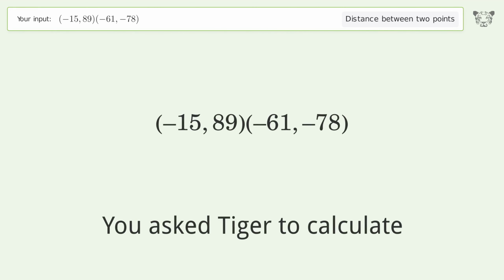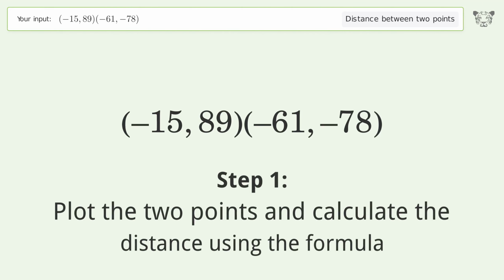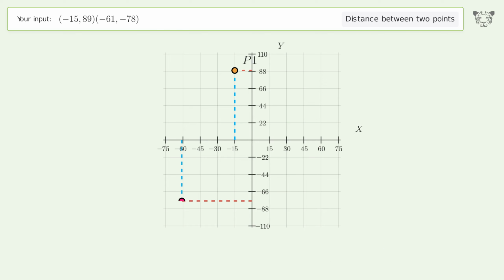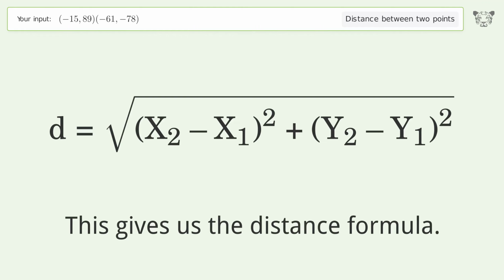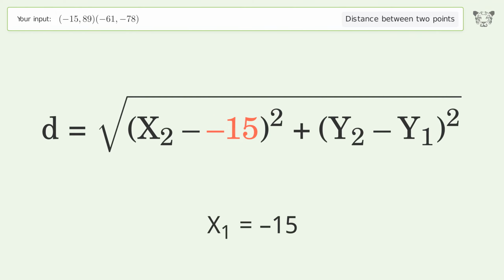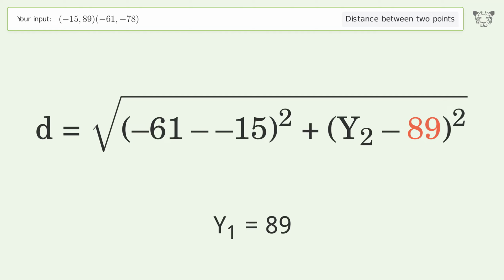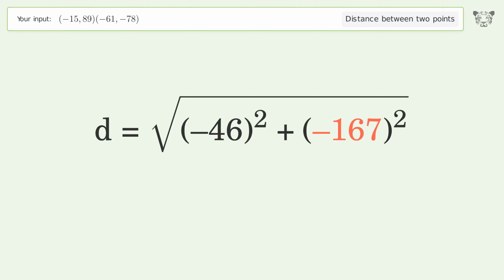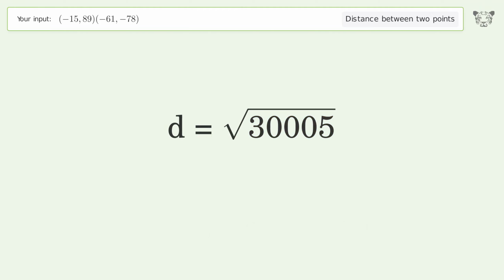Find the distance between two points p1 (-15,89) and p2 (-61,-78): Step-by-Step Video Solution